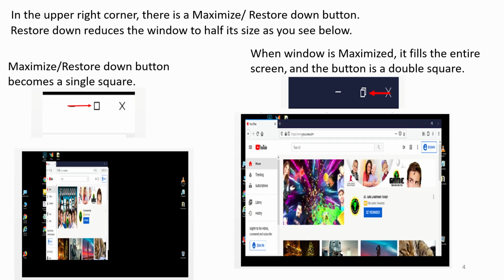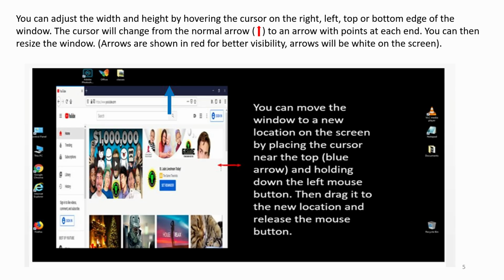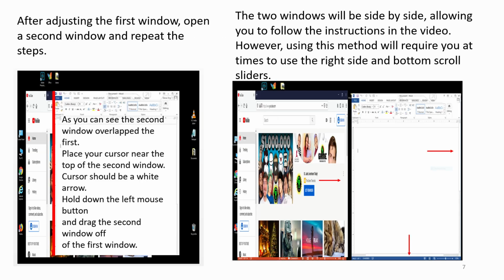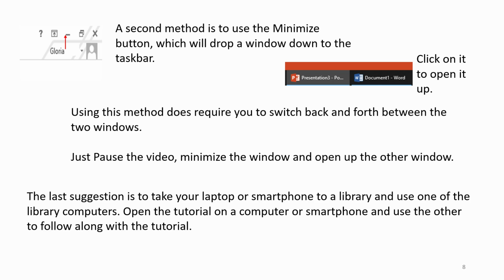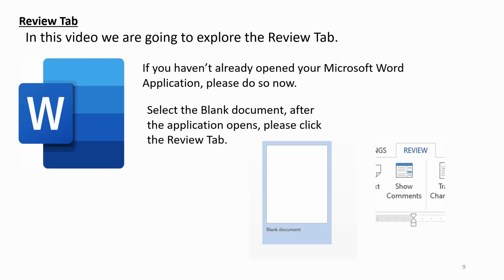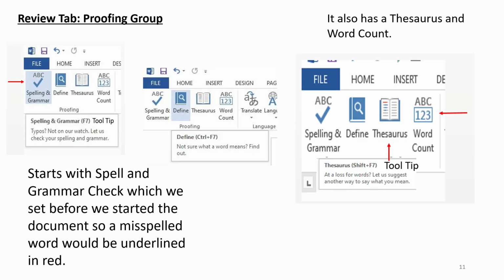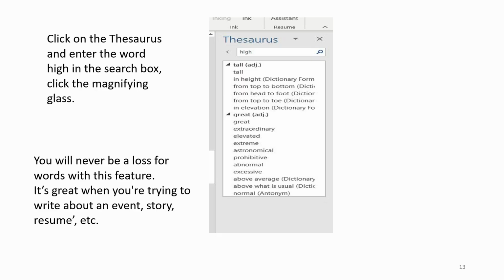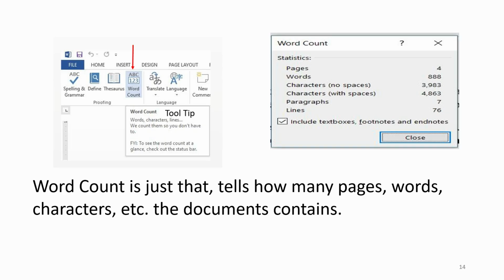Microsoft Word pt 8 Review Tab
Video Index:
Proofing Tab